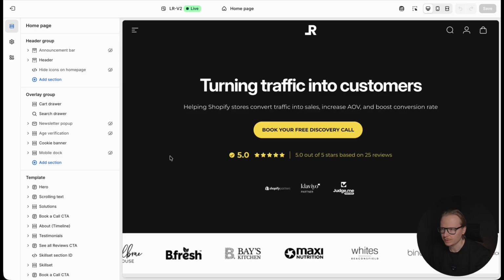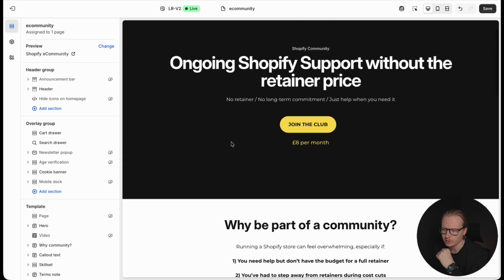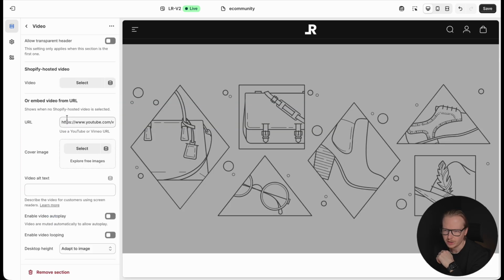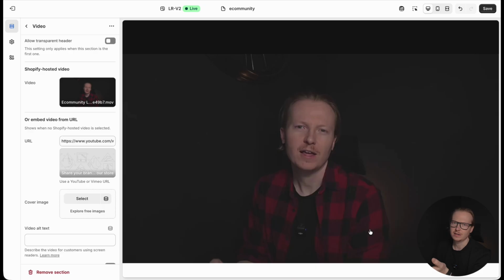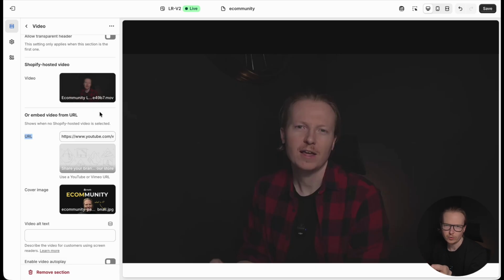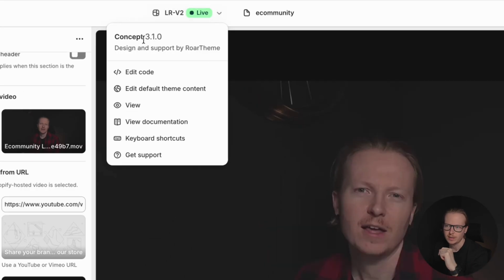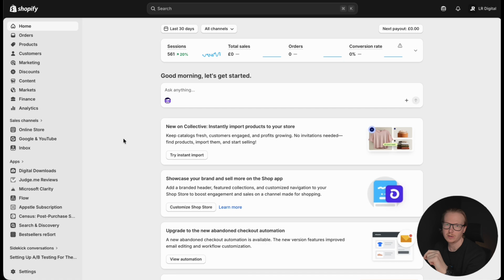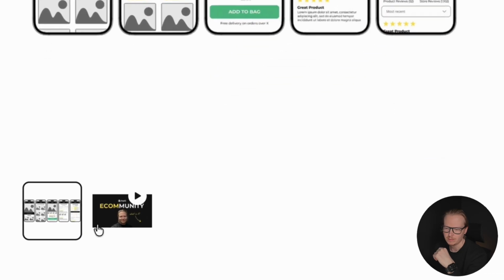How to Change a Video Thumbnail in Shopify (Native Upload Fix)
Have you uploaded a video to your Shopify store, only to find the worst possible frame showing as your thumbnail? And then you check the theme editor… only to see there’s no option to change it?

In this video, I’ll show you the simple fix for changing video thumbnails on Shopify when using native uploads. This method works for videos added to page templates and product listings.

What you’ll learn in this video:
- How to upload a video to a Shopify page template
- Why Shopify randomly picks a frame as the thumbnail
- Why the theme editor doesn’t give you a thumbnail option for native uploads
- How to go to your Files (under Content), select your video, and set a custom thumbnail
- How it looks on the front end once fixed

If you’re a growing Shopify brand looking for clear guidance without committing to a full retainer, check out my eCommunity: ecommunity.lrdigital.uk

🙋‍♂️ ABOUT ME
I'm Lee, a Shopify CRO Specialist with over a decade of hands-on experience. I share practical, proven strategies to help you build, optimise, and scale your own Shopify store with confidence.

00:00 Intro
00:43 The Challenge
01:45 The Solution
02:08 Same for PDPs
02:40 Bonus Tip
03:09 The Limitation
03:47 Reminder
03:59 Outro